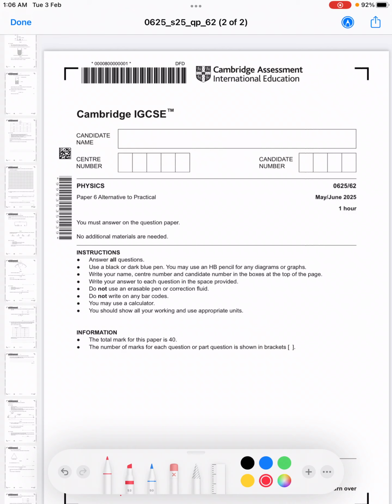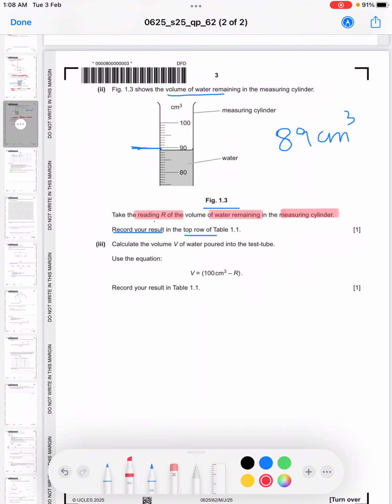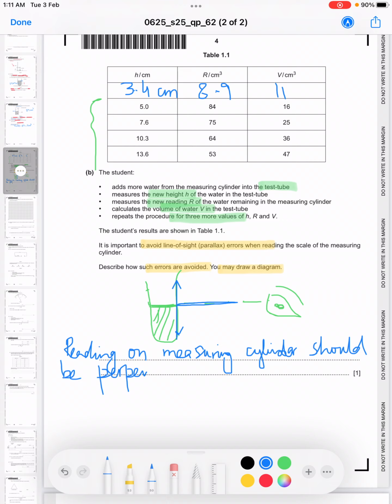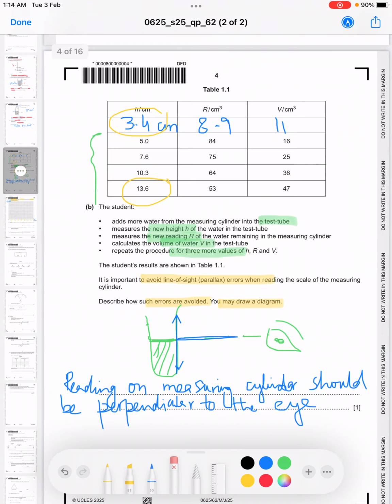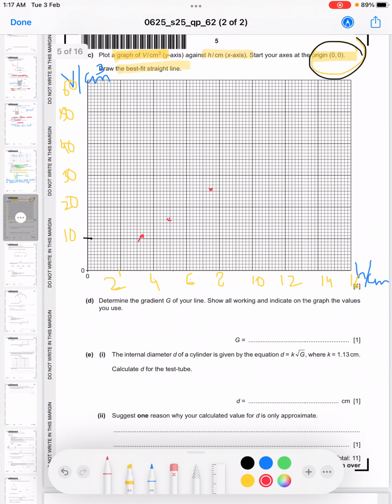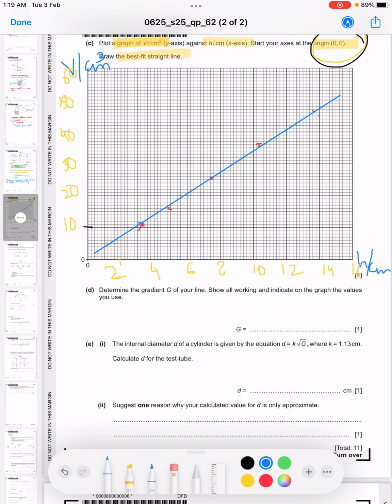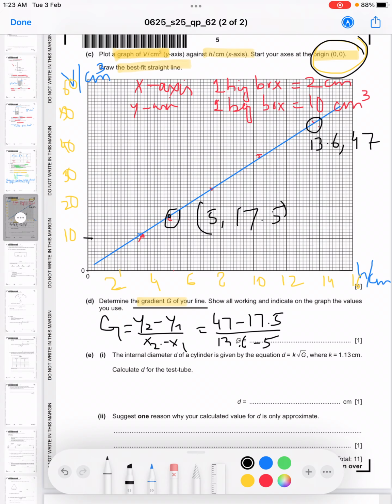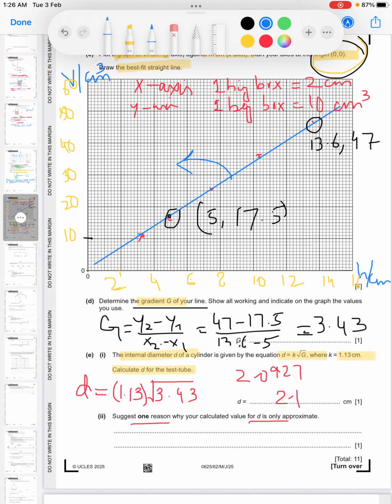IGCSE Physics Past Paper(alternative to practical)0625/62-May/June2025-CIE-Solution of Q1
In this video, we will solve IGCSE physics past paper alternative to practical 0625/62, May/June 2025 Question 1. We will discuss

1.  A student determines the internal diameter d of a test-tube.
(i) fills a measuring cylinder with water up to the 100 cm3 mark pours some water from the measuring cylinder into the test-tube.
measure the height h in centimetres to the nearest millimetre.
Record your result in the top row of Table
(ii)Take the reading R of the volume of water remaining in the measuring cylinder.
(iii)Calculate the volume V of water poured into the test-tube. Use the equation:
V = (100cm3 – R). Record your result in Table
(b) The student:
• adds more water from the measuring cylinder into the test-tube
• measures the new height h of the water in the test-tube
• measures the new reading R of the water remaining in the measuring cylinder
• calculates the volume of water V in the test-tube
• repeats the procedure for three more values of h, R and V.
The student’s results are shown in Table 1.1.
It is important to avoid line-of-sight (parallax) errors when reading the scale of the measuring cylinder.
Describe how such errors are avoided. You may draw a diagram.
Plot a graph of V/cm3 (y-axis) against h/cm (x-axis). Start your axes at the origin (0,0).
(i) Draw the best-fit straight line.
(ii)Determine the gradient G of your line. Show all working and indicate on the graph the values you use.
The internal diameter d of a cylinder is given by the equation d = k G , where k = 1.13 cm.
Calculate d for the test-tube.
Suggest one reason why your calculated value for d is only approximate.

Want more:
For private tuition (offline or online)

IGCSE Physics CambridgePhysics IGCSEPhysicsPaper 2025May/june#ExamPrep#PhysicsRevision#PhysicsTuition